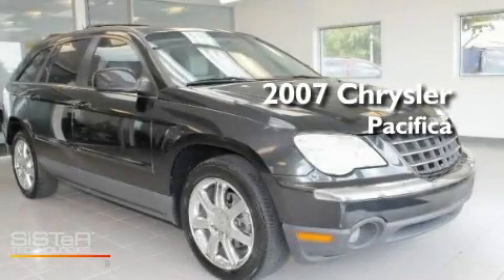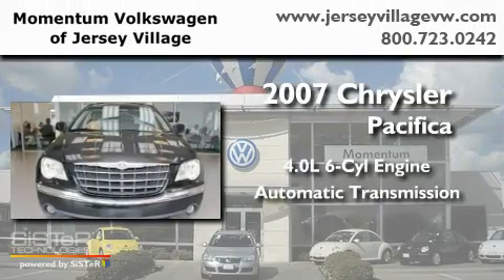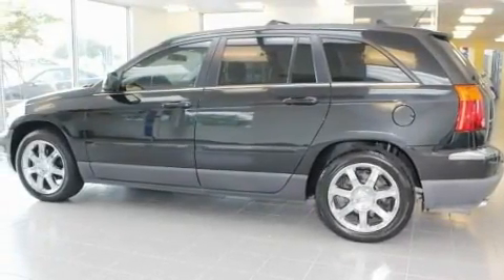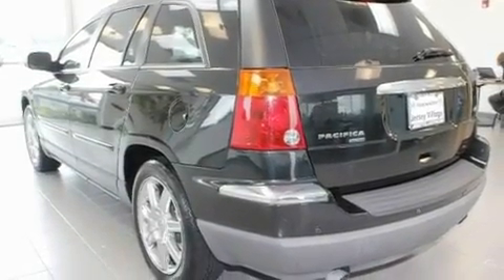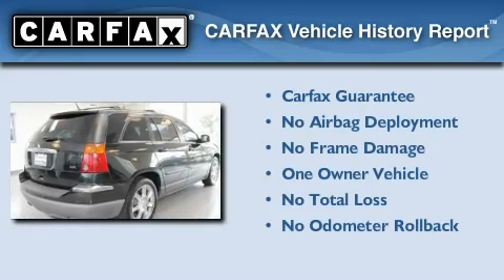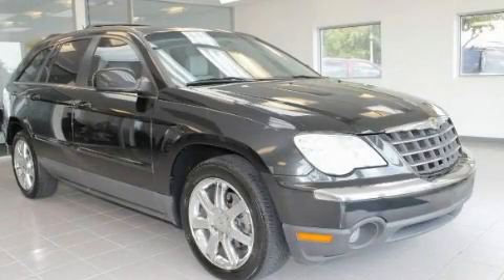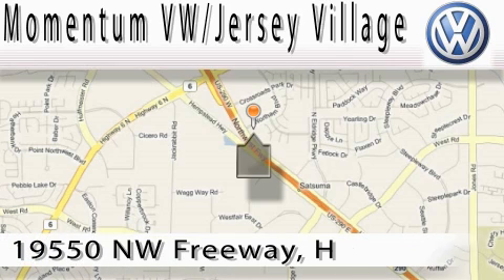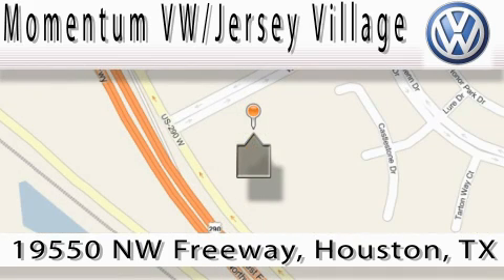2007 Chrysler Pacifica Houston TX 77065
Year : 2007

 Make : Chrysler

 Model : Pacifica

 Engine : 4.0L V-6 cyl

 Trans . : Automatic

 Miles : 91,421

 19550 Northwest Frwy

 Used 2007 Chrysler Pacifica Houston TX